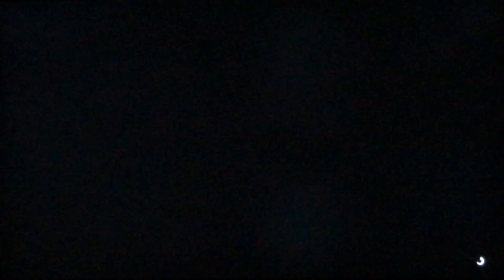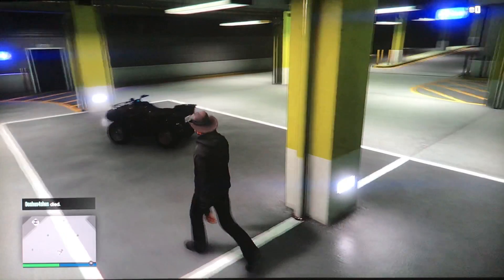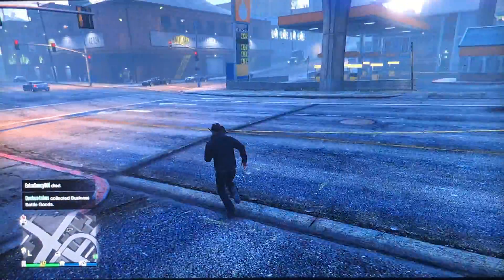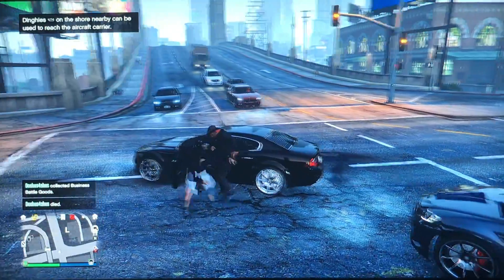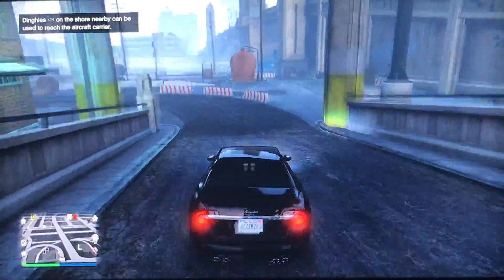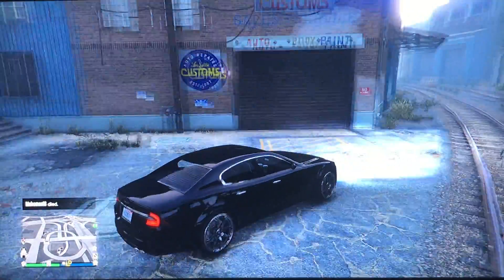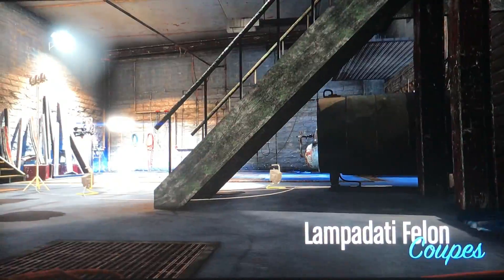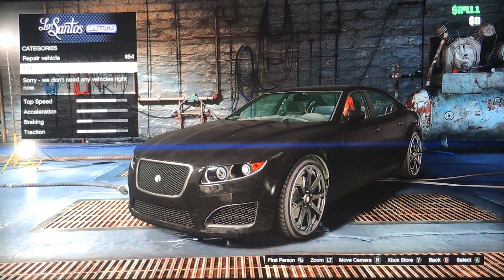I’m back with GTA what’s up